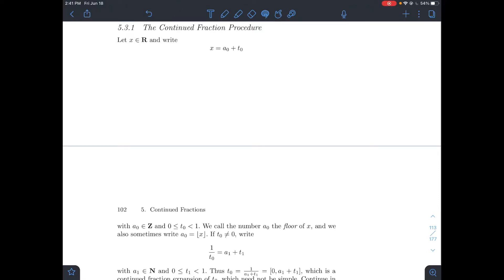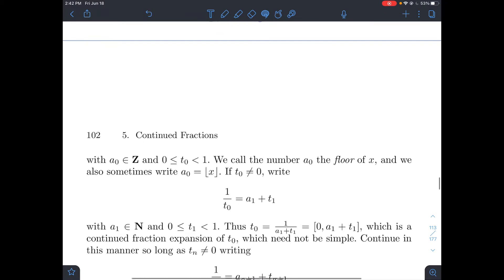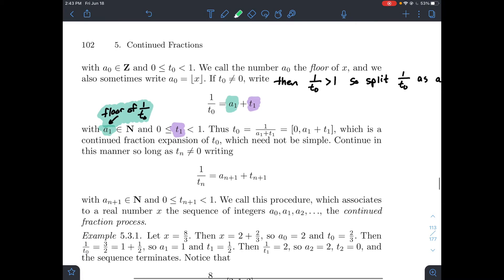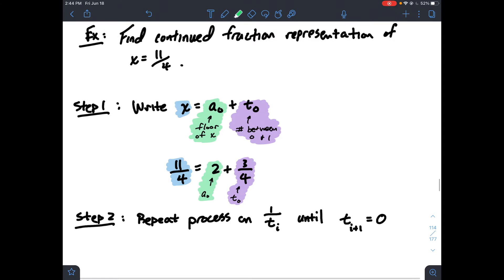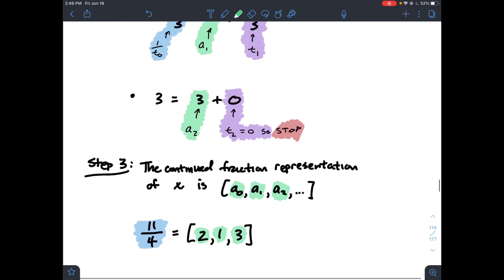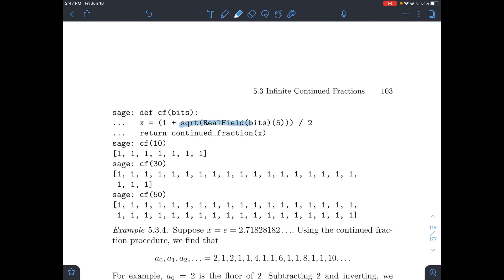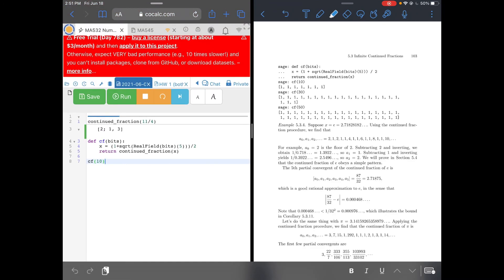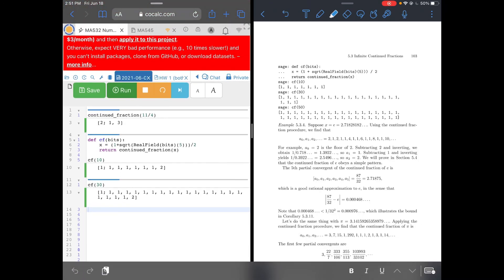The Continued Fraction Procedure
This video follows section 5.3.1 of Stein’s Elementary Number Theory textbook covering continued fractions. In this video we look at how to obtain the continued fraction representation of a real number, both by hand and by using Sage.